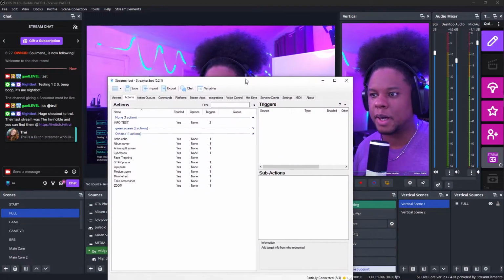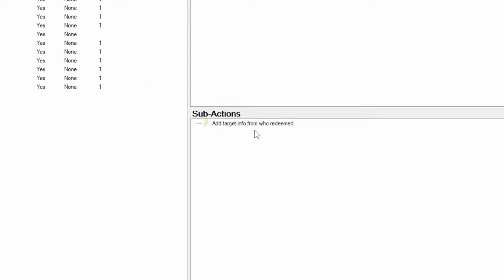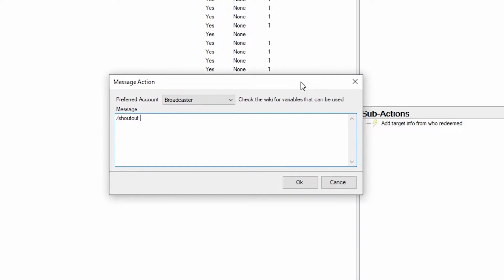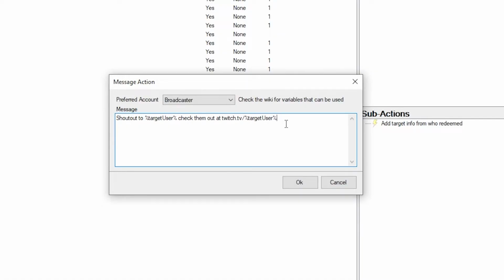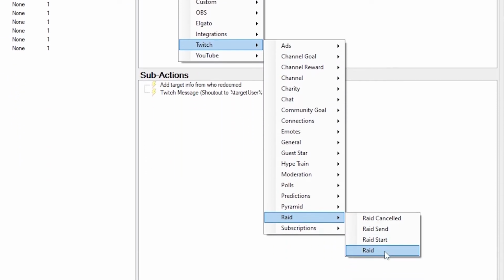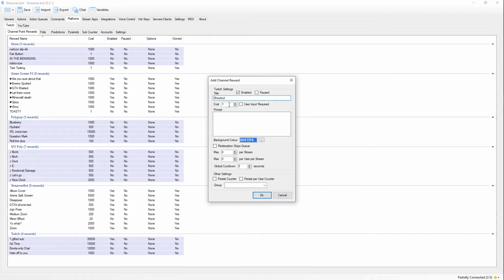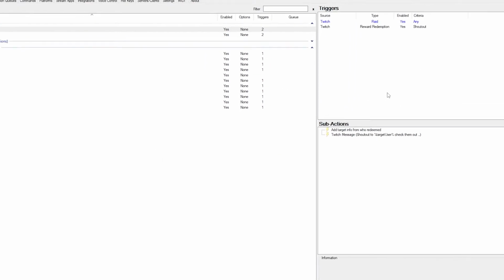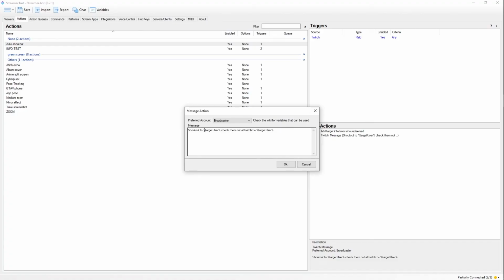Automatic Twitch Shoutouts Tutorial with Streamer.bot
How to setup Automatic shoutout for  streamers who raid you on Twitch using Streamer.bot